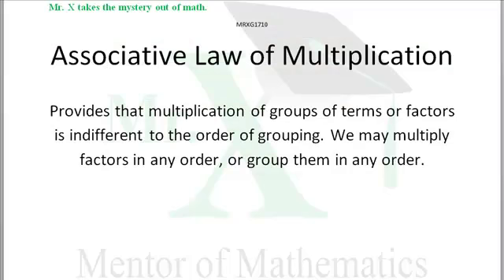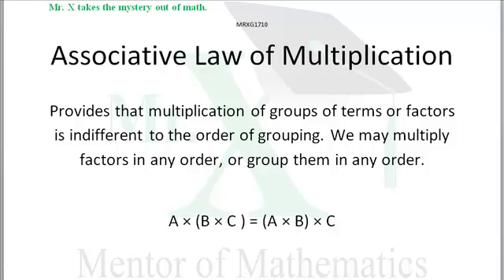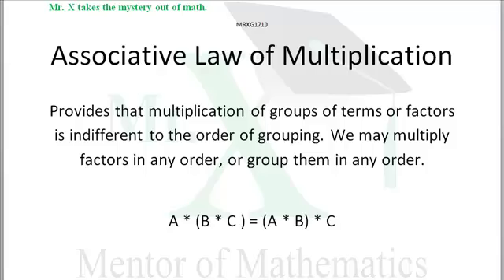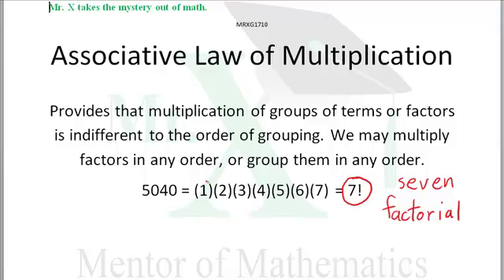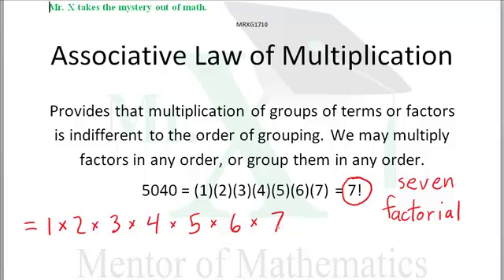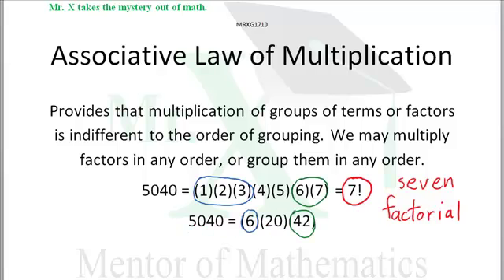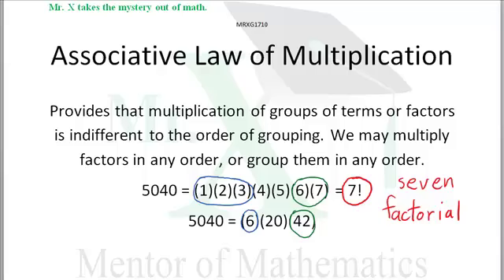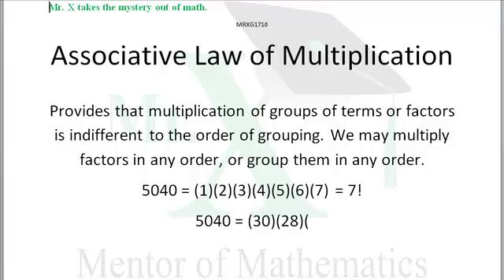Glossary-Associative Law of Multiplication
Provides that multiplication of groups of terms or factors is indifferent to the order of grouping. We may multiply factors in any order, or group them in any order.